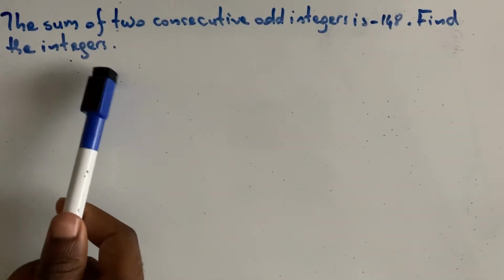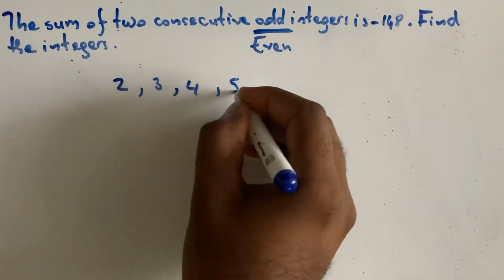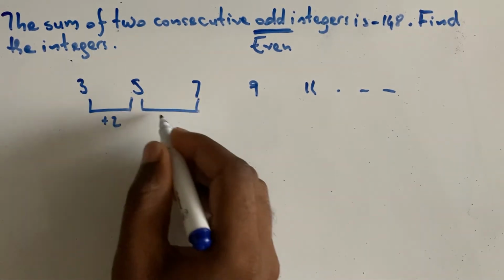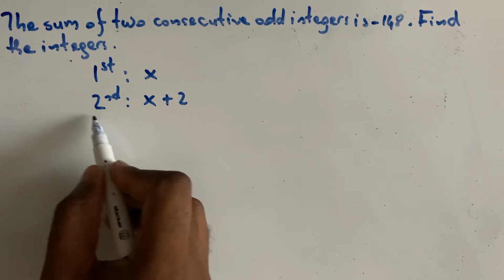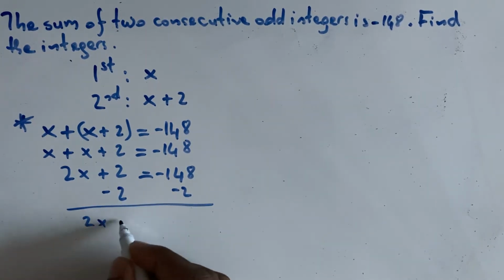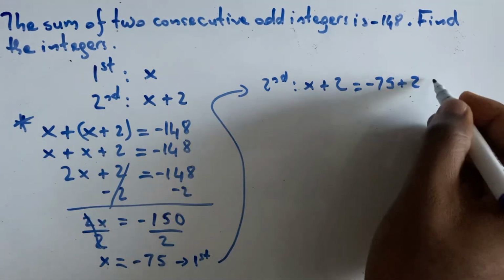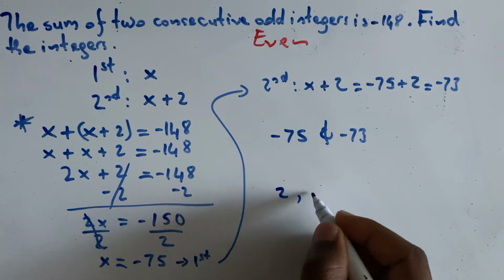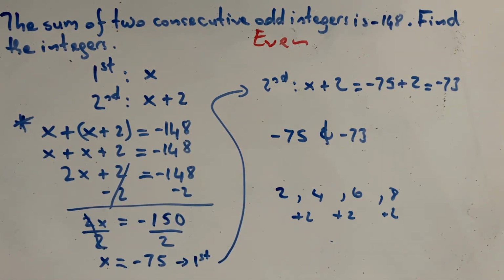How to Find Unknown Consecutive Odd and Even Integers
This video explains how to find consecutive odd and even integers given their sum.